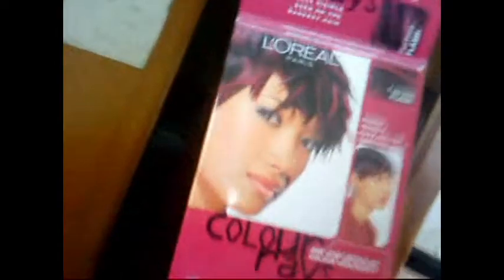Dying my Hair Fuchsia!!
Hey guys! This is my hair getting did up FUCHSIA! Fun fact, It took about 4 months for me to get off my butt and edit this sucka! :) Another cool fact! And another ! It took over an hour to do the dying! It took over 50 minutes to upload!! XD